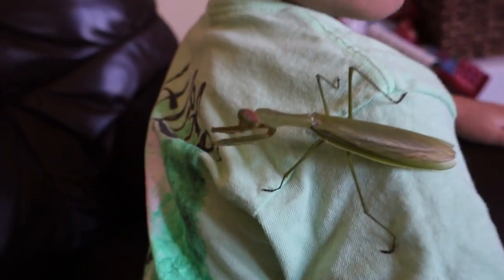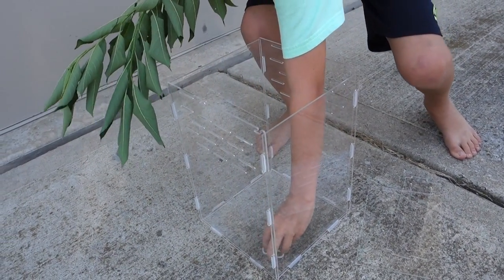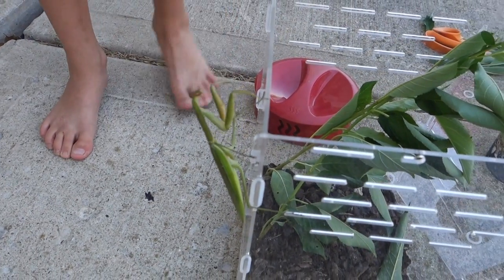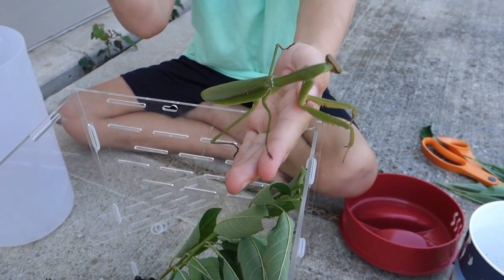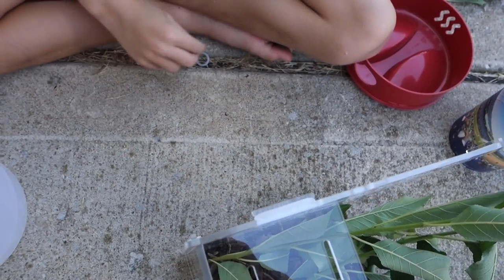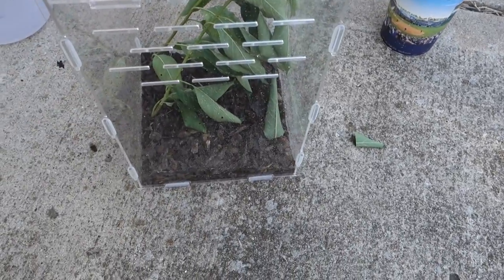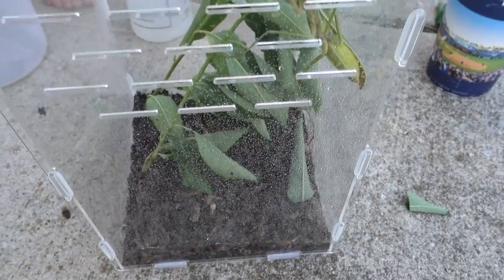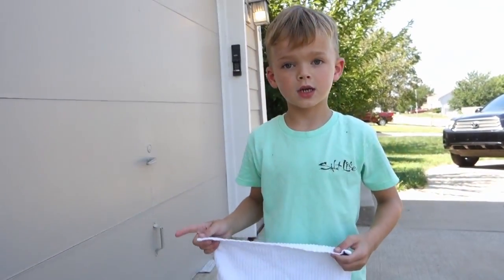Building a Praying Mantis Cage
My dad caught a Chinese Praying Mantis and they're invasive so I decided to keep it.  Here I show you how I built the cage for it.